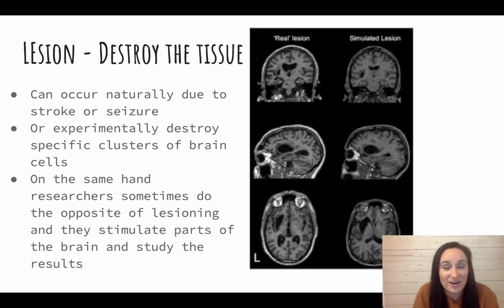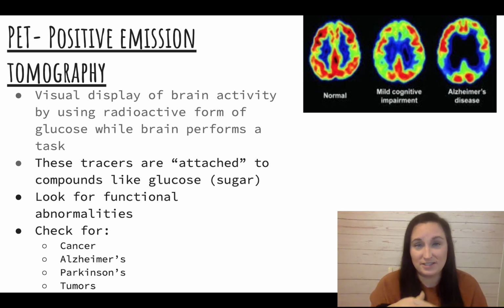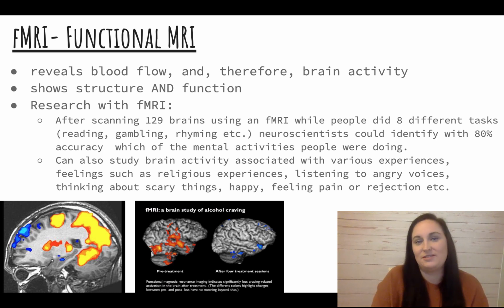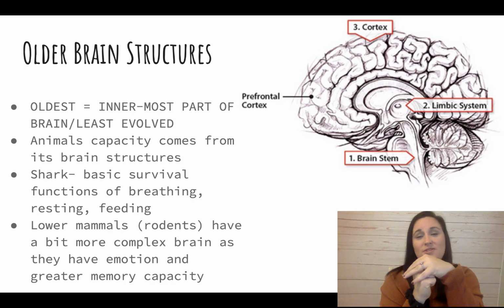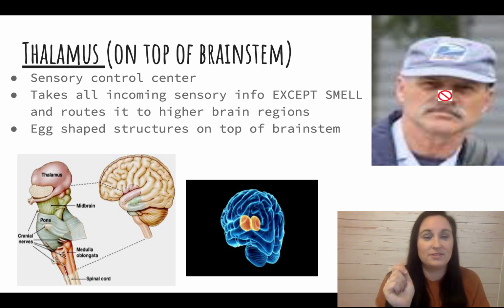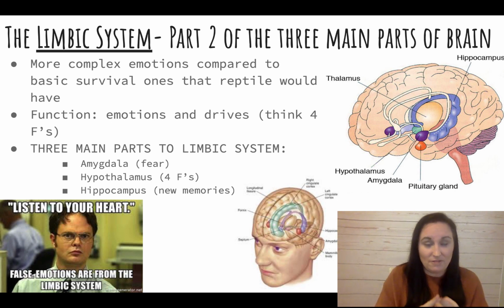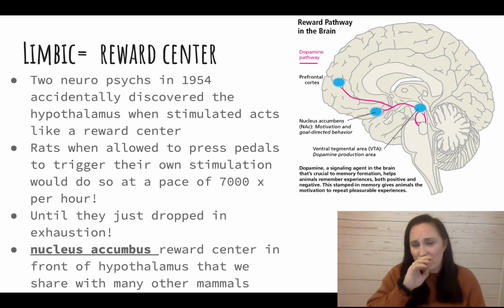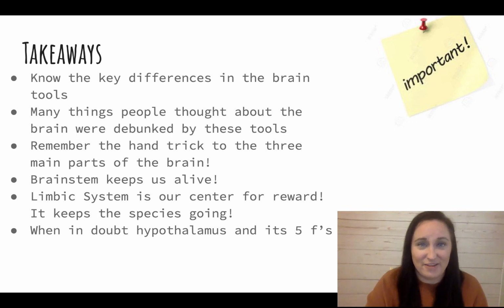Unit 3 Mod 11 AP Psych